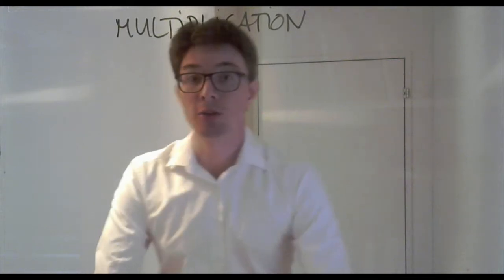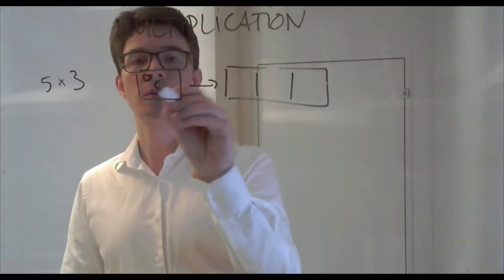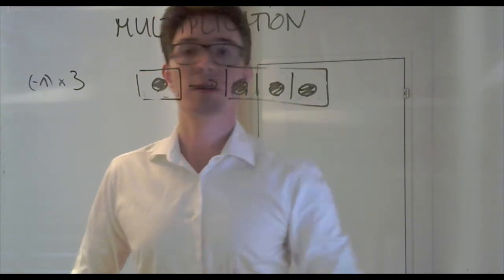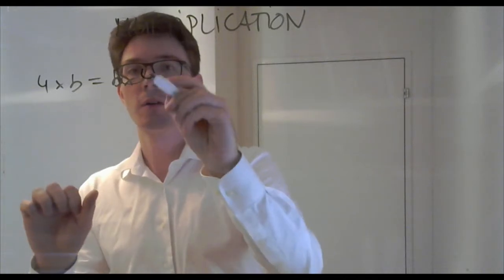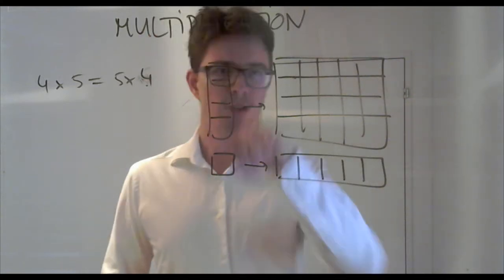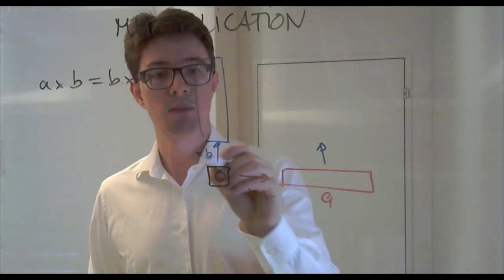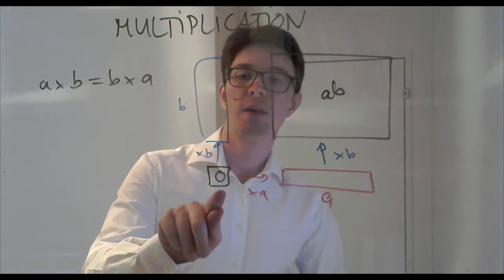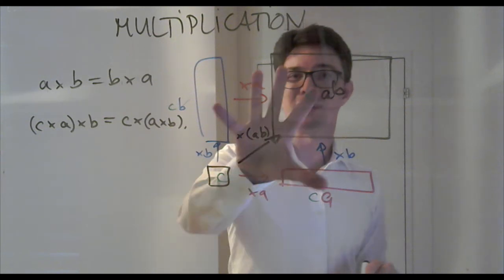Visual Algebra 7: Multiplication